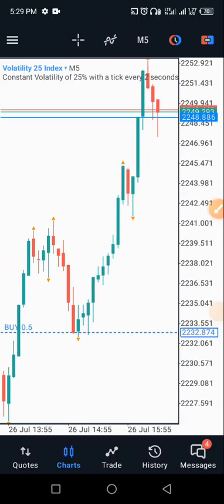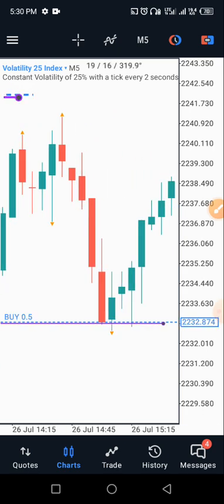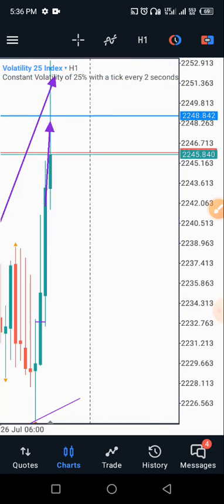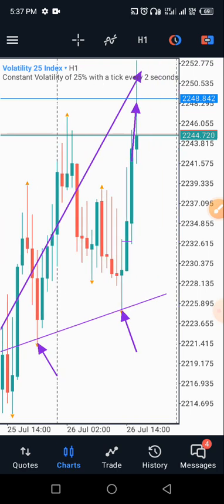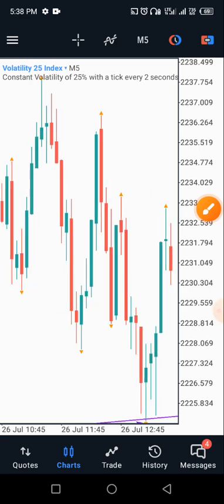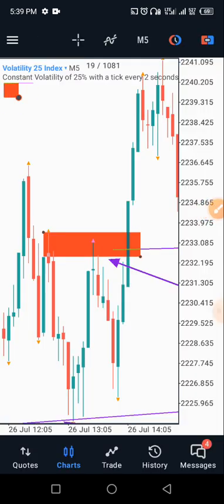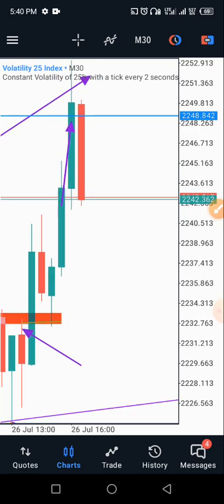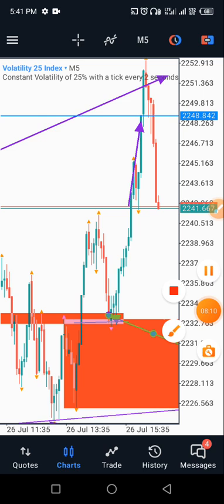The Only Flip Zone Strategy That is Guaranteed To Work With This TrendLine Market